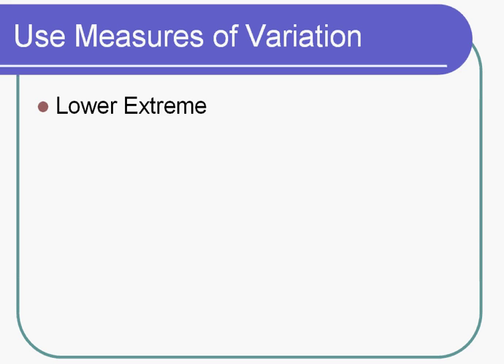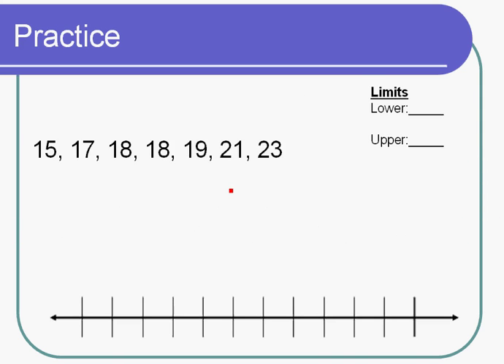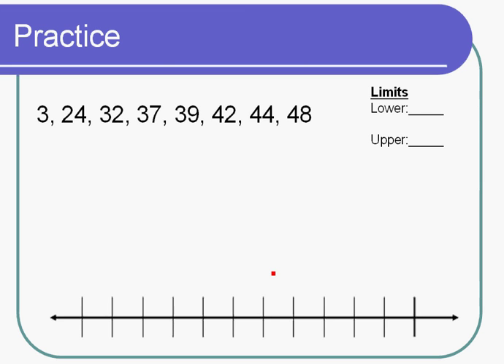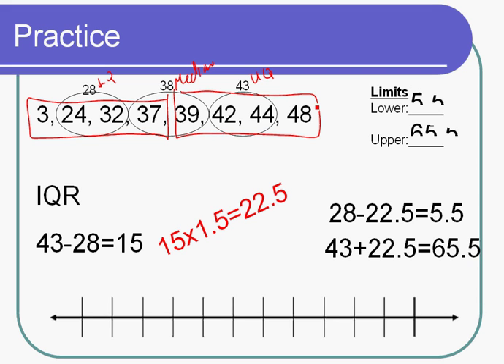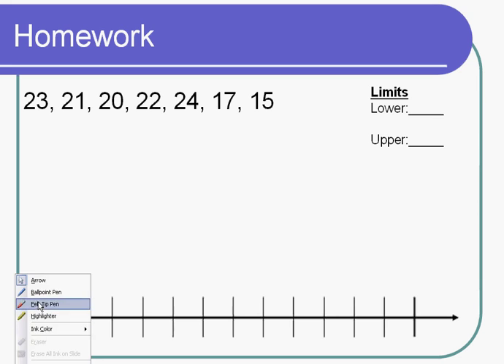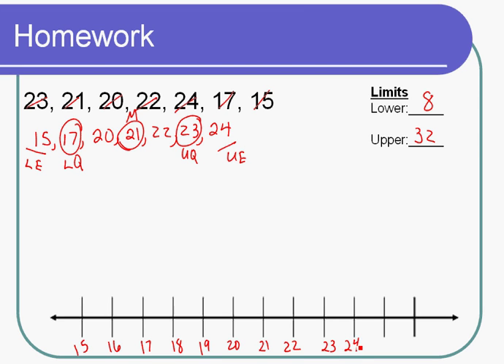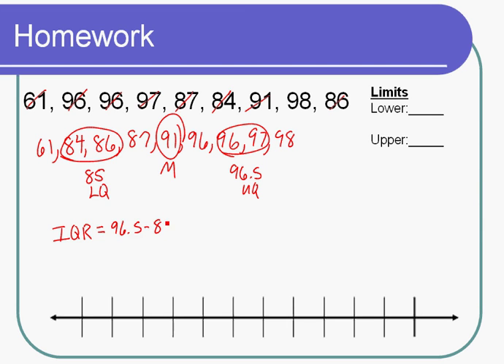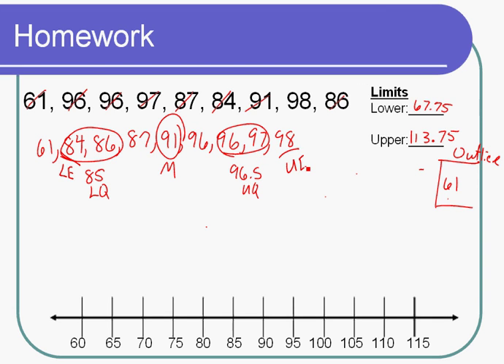NEEDS EDITING Box & Whisker Plots 1